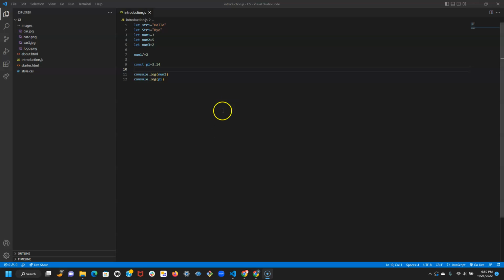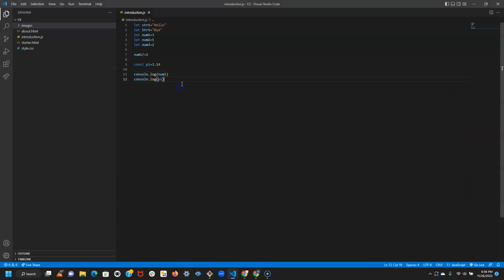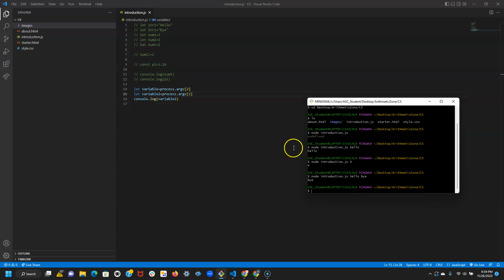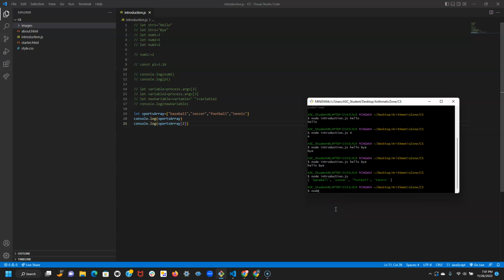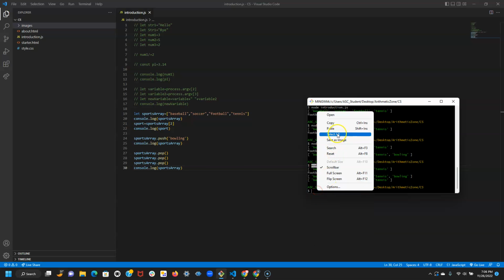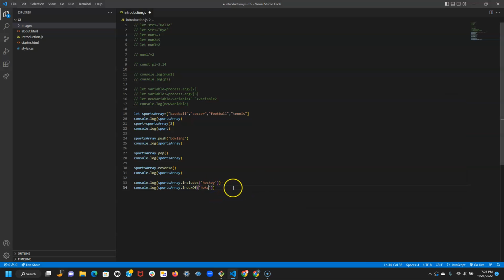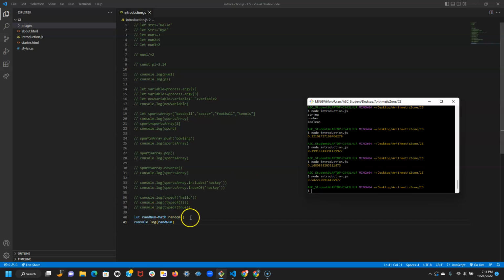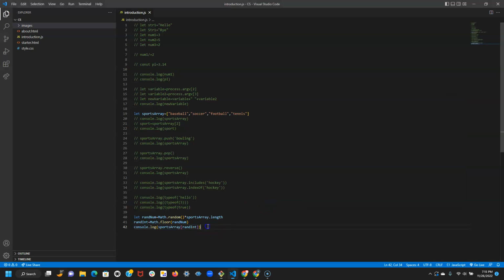Basic JavaScript Part II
In this video, we cover basic user input, arrays, and random number generators in JavaScript.

00:00 Introduction
00:20 About Git Bash
02:29 Basic User Input
05:12 Arrays
07:07 Array Methods
10:55 typeof() Method
11:52 Random Numbers